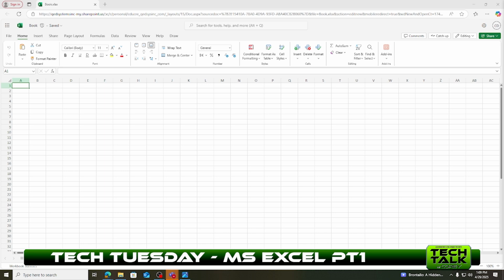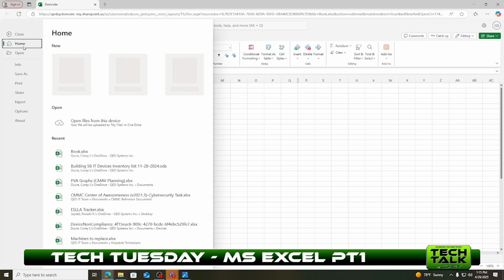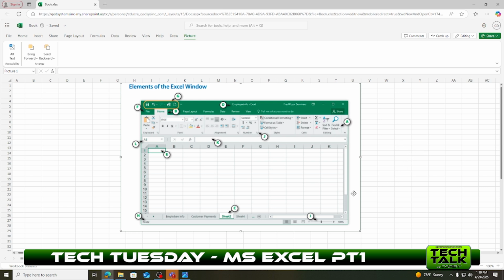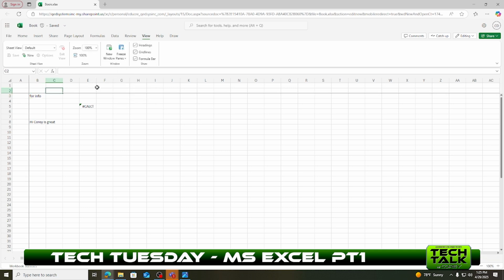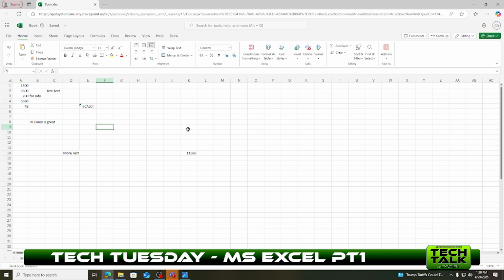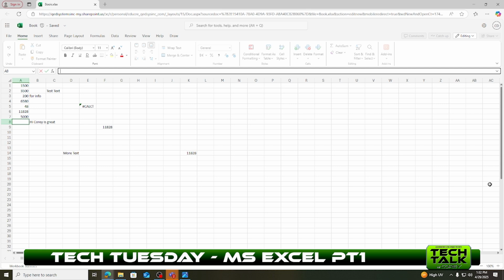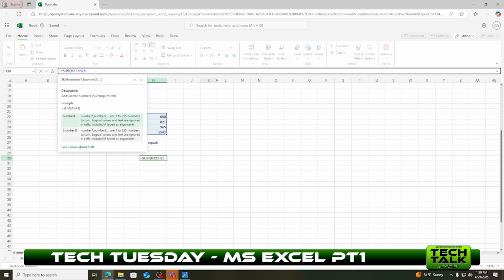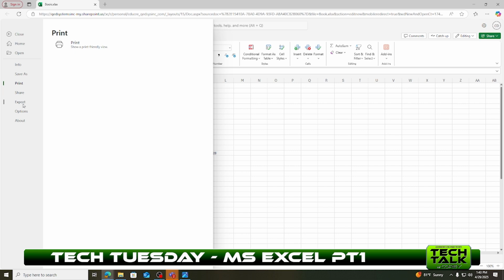Tech Talk: Tuesday w/ Corey - MS Excel Pt1 April 29, 2025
QED Workforce Development presents TECH TALK w/ Corey.

Each week we present two webinars:
Tech Tuesday: Beginner Series and Tech: Thursday intermediate series.
J25-073
video produced by Jeff “JP” Miller
Lead Instructional Systems Designer
QED Systems Inc